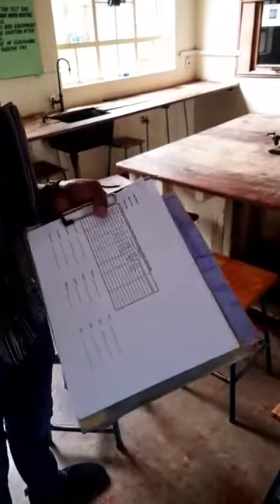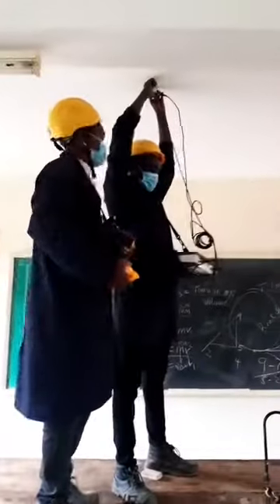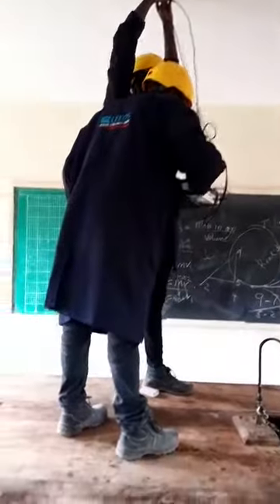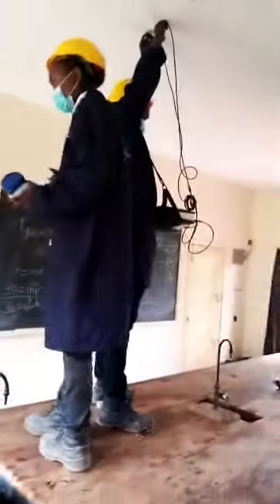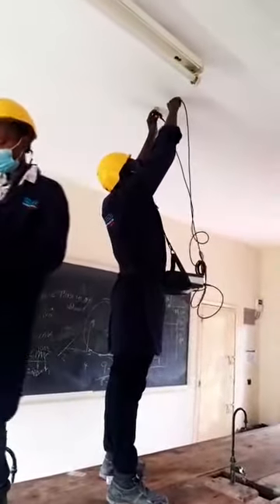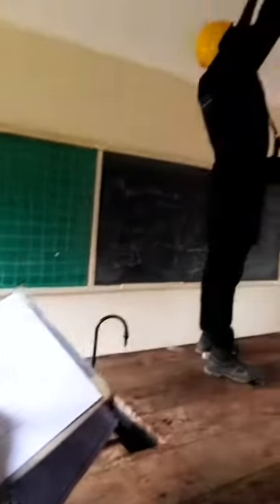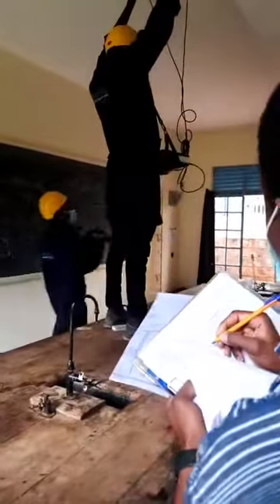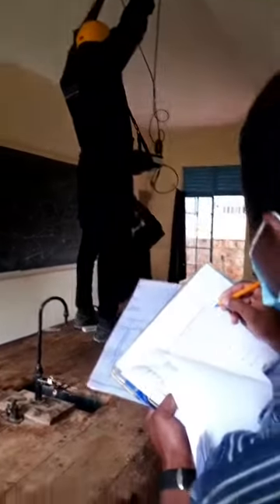How to Perform Ultrasonic Pulse Velocity Test to Check Quality of Concrete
FOS Engineering Team conducting ultrasonic pulse velocity test to check for the quality of concrete on structural elements.

All opinions in our videos are our own, regardless of whether or not a video is sponsored. That said, a product that works for us may not always work for you.

Regards,
FOS Engineering Solutions